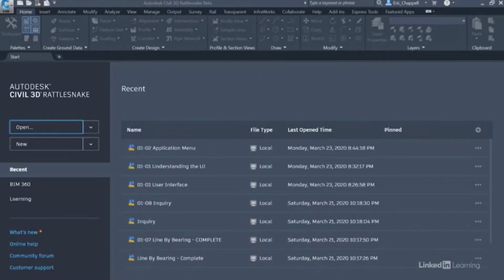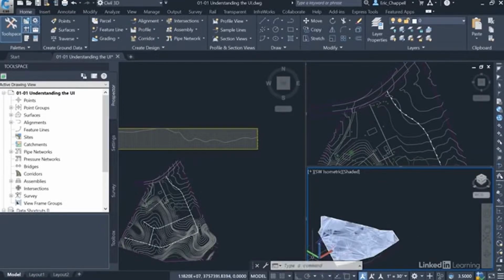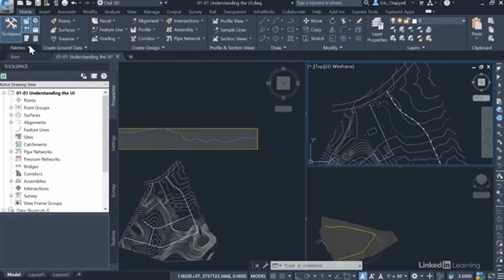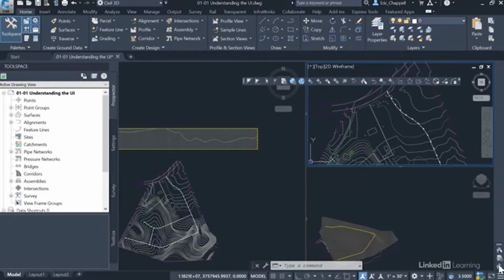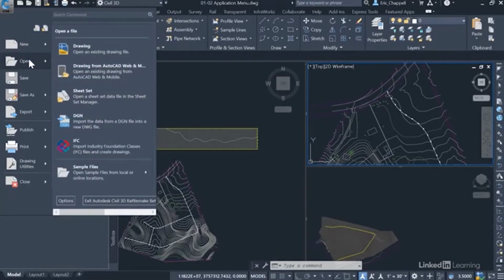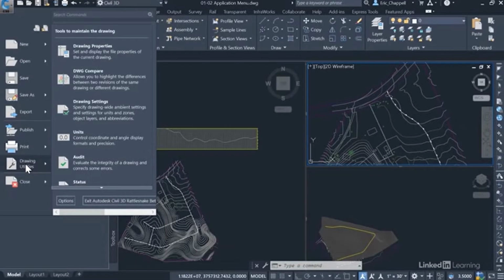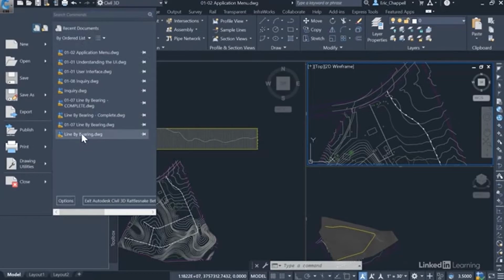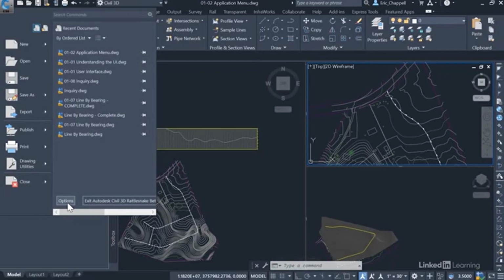(1) Basics of Autodesk AutoCAD Civil 3D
B40_1
Lapangan, Vaneza
Bueno, Adriel
Figueroa, Noel
Pader, Jerico
Valenzuela, Arvinne Charles